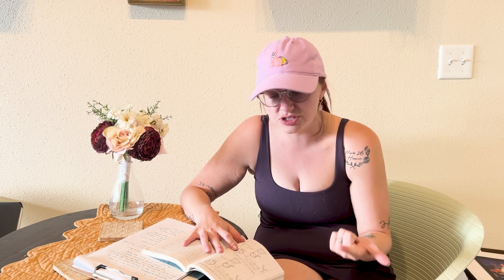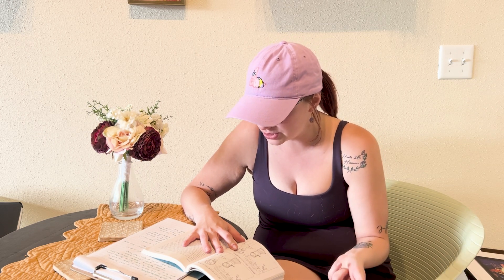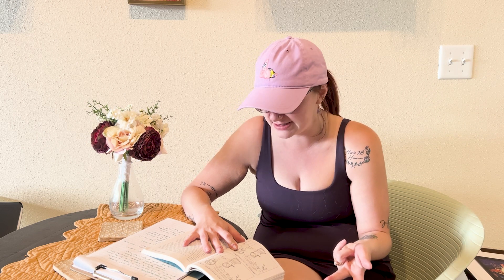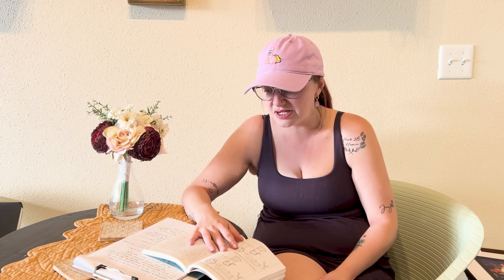Use it or lose it! 🧠excercising the upstairs brain.